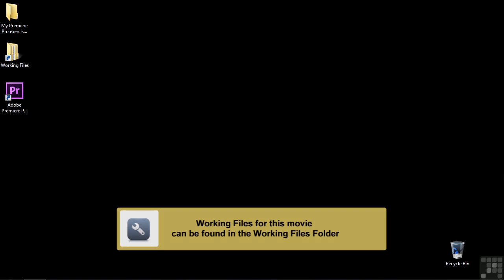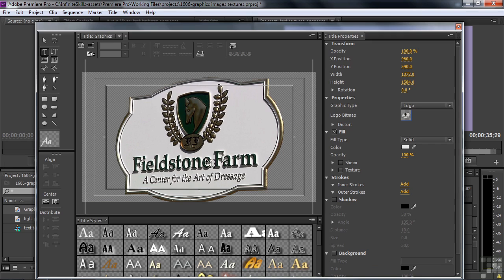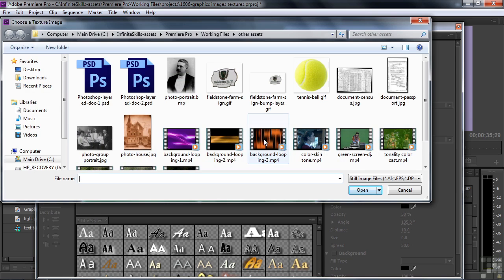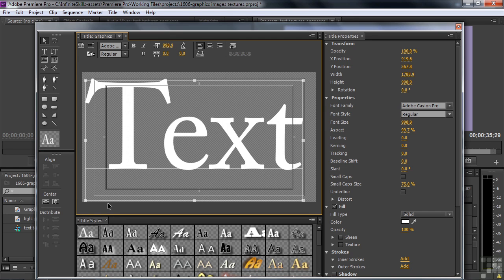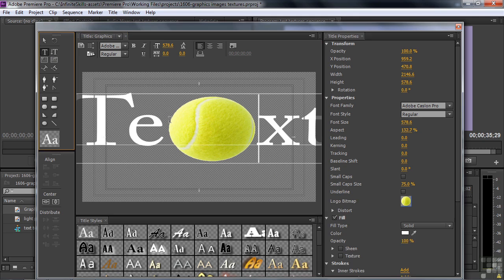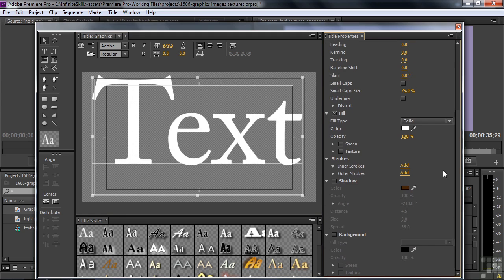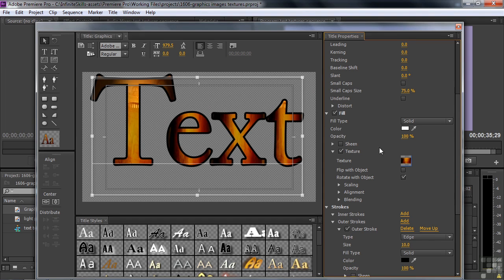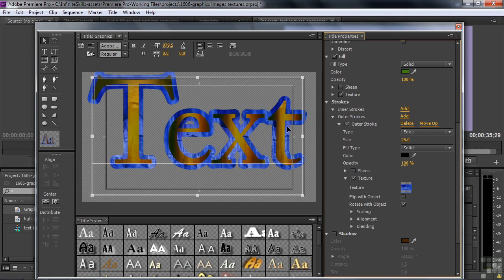Adding Graphics Images And Textures To Titles